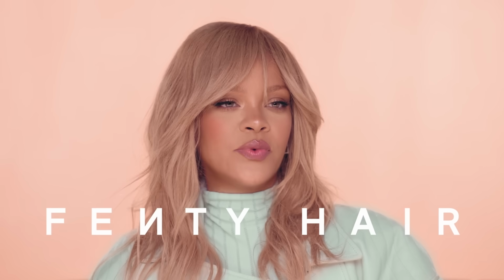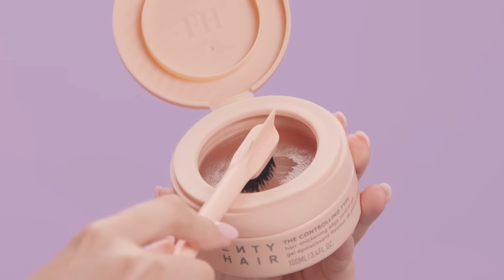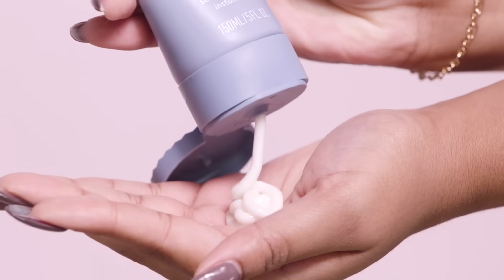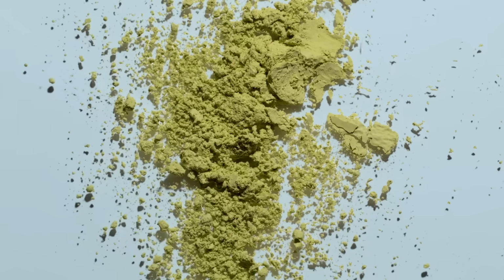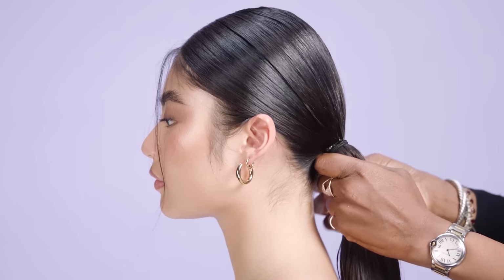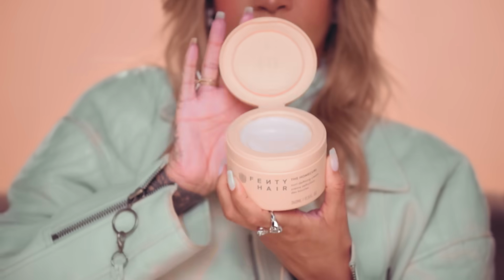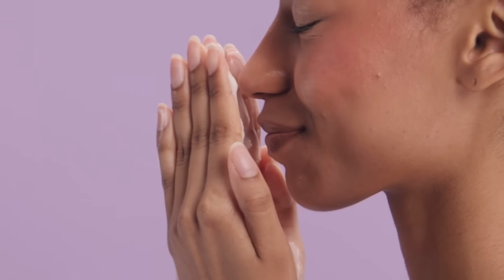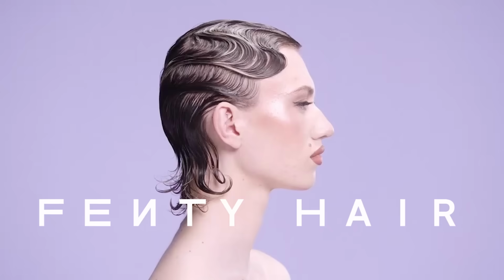Behind The Brand With Rihanna | FENTY HAIR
Being this iconic isn’t easy & servin’ all these hair looks can take its toll. That’s why FENTYHAIR is pullin’ up with clinical hair repair for all types, textures + needs, from the mind of the hair OG herself. ⭐️⭐️
Coming exclusively to fentyhair.com on June 10 to people with early access!